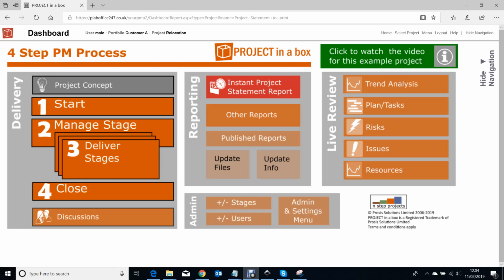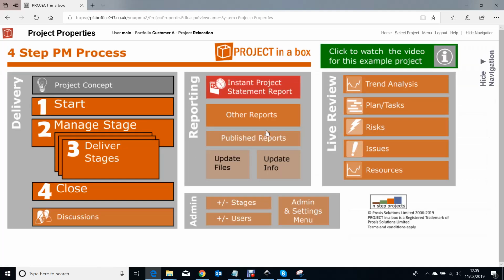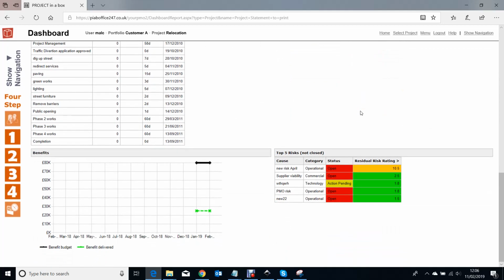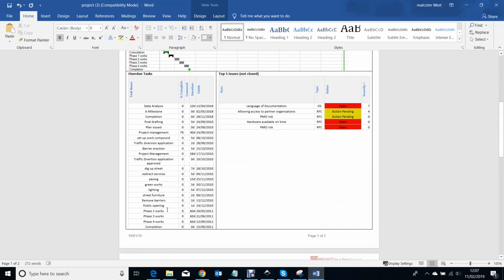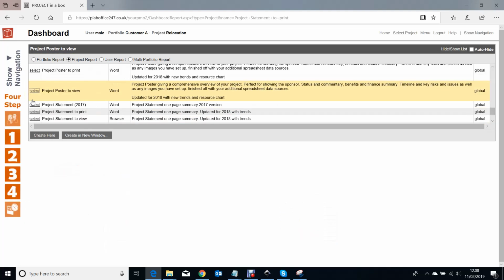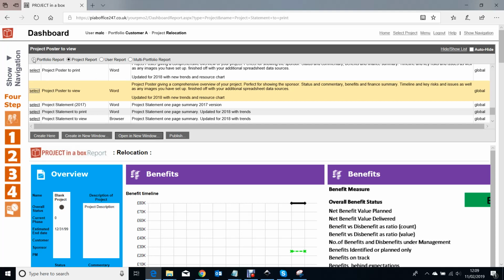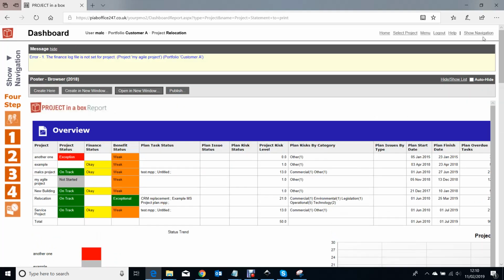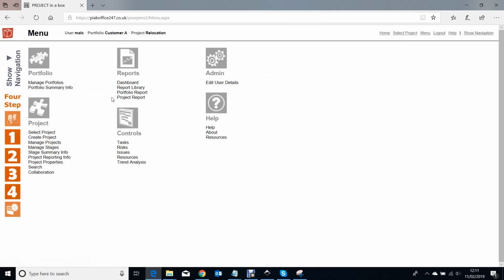YourPMO2019 - Reporting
In this YourPMO 2019 video we have a quick look at reporting.  Taking the data which we have collected in our projects and using it to automatically create reports using the 61 report templates provided.  Reporting at both project and programme/portfolio levels.